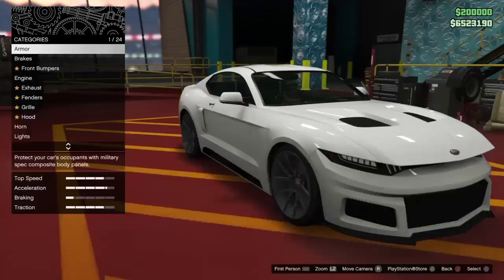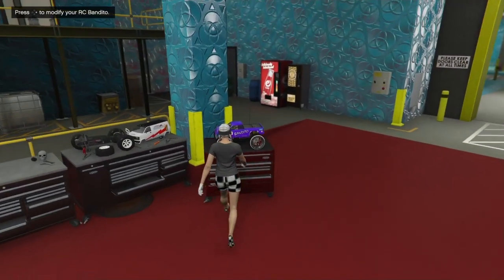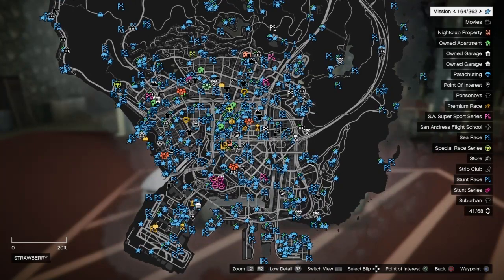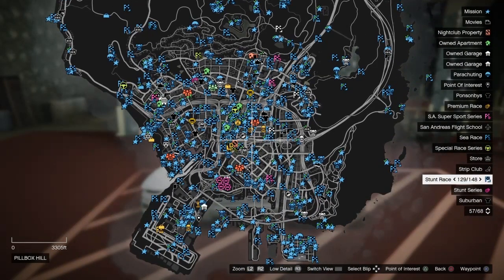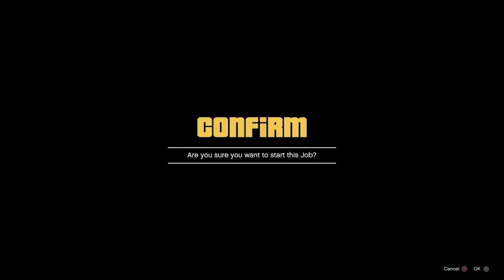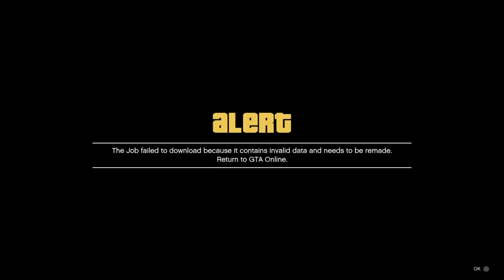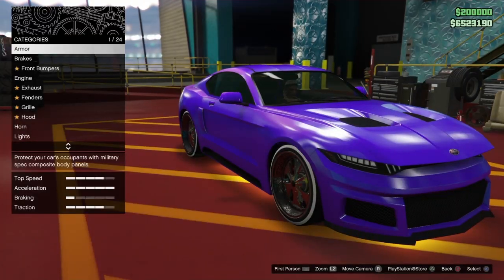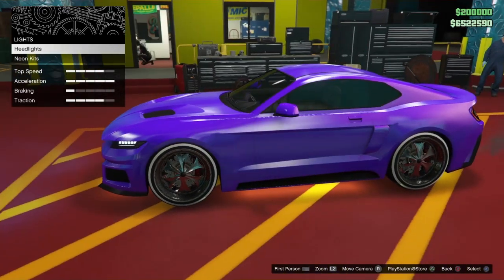**BENNYS WHEELS**ON ANY VEHICLE**SOLO**WORKING AFTER PATCH**GTA 5 ONLINE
GTA 5 ONLINE / 2019 / MERGE GLITCH AFTER PATCH BENNYS WHEELS ON ANY VEHICLE SOLOHOW TO PUT BENNYS WHEELS ON YOUR VEHICLES AFTER PATCH WORKING ON
XBOX AND PS4 / GTA 5 ONLINE / 2019  **DROP A LIKE ON THE VIDEO**

BELL FOR ALL NEW UPLOADS OF GTA 5 ONLINE & RDR2 ONLINE VIDEOS.